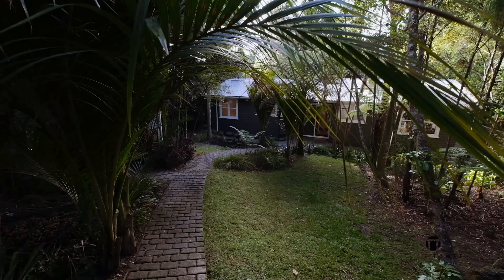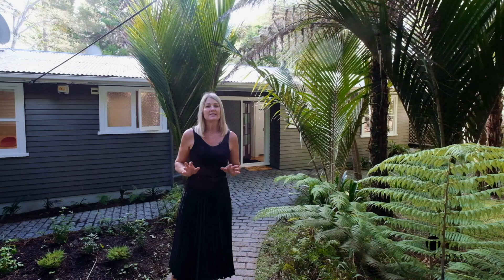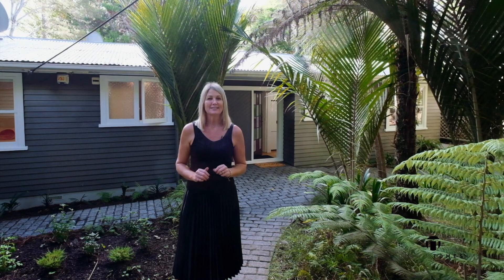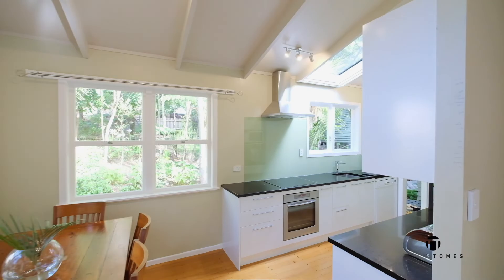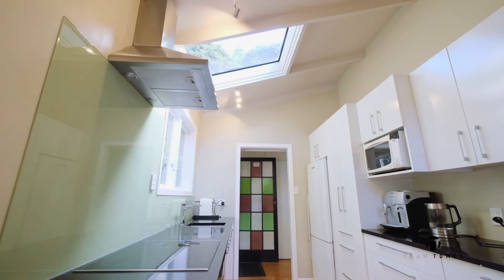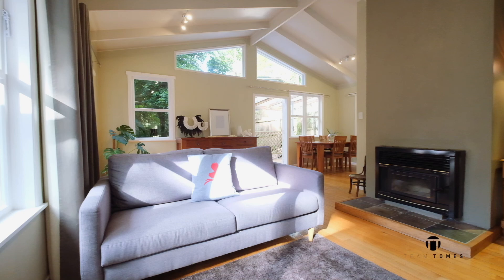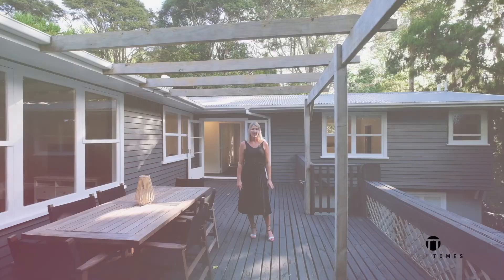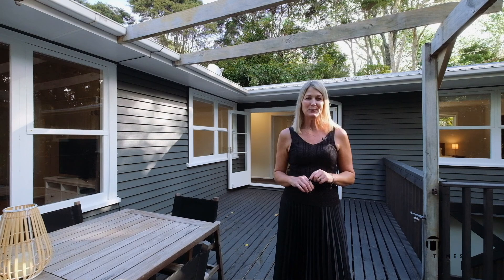SOLD - 759 West Coast Road, Oratia - Glen Tomes & Mel Tomes - TEAM TOMES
STYLE IS OBVIOUS - SIZE IS THE SURPRISE!
This sixties stunner is not only pretty as a picture but with five bedrooms it has the space you need, in a simply stunning setting.
Set back from the road, a cobbled path leads you past a stand of Nikau to the front door. Once inside it’s obvious that that this has been a much-loved family home. Recently renovated, there is a neutral colour palette throughout providing the perfect backdrop for your personal style and taste.
A beautiful and sleek kitchen has crisp white cabinetry and quality stone benchtops. The layout maximises the space giving you plenty of storage and room to move. Even the laundry is neatly tucked away behind double doors. The adjacent dining area flows out to a covered deck giving you alfresco options in the summer months.
The living area boasts vaulted ceilings and huge windows giving the whole space an open and airy feel. Flowing out to a large deck spanning the front of the house you can enjoy relaxing and entertaining while children play on the private lawn.
The main bathroom is fully tiled and incredibly chic. All five bedrooms enjoy built in wardrobes the master with a walk in robe and ensuite bathroom.
There is a freestanding garage which needs a little TLC in order to park a car in it but works well as additional storage. A generous carport provides covered off street parking and an additional under house storage space will keep toys and tools secure.
The word is getting out about Oratia and the incredible lifestyle it affords those lucky enough to secure a property here. Oratia Primary School is just down the hill with the school bus passing the gate. West Coast beaches are a short drive, as are local shops, cafes and public transport options.
This beautifully packaged abode is ready to become another family’s forever home. Why don’t you come and see if it could be yours!

Glen 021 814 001  l  Mel 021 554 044